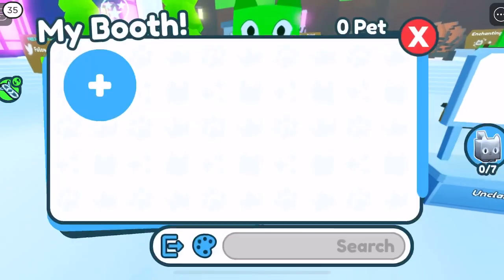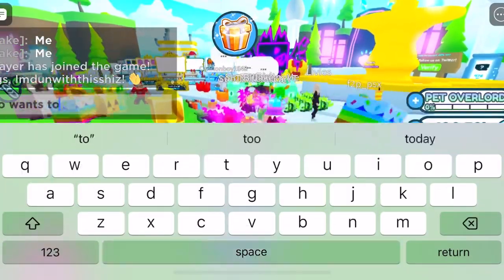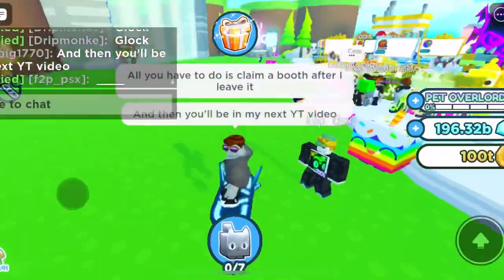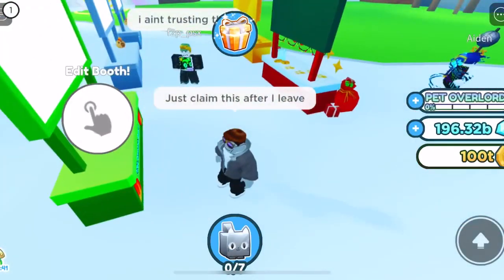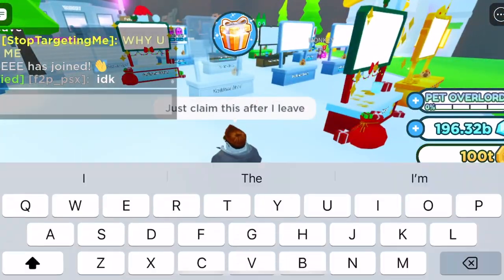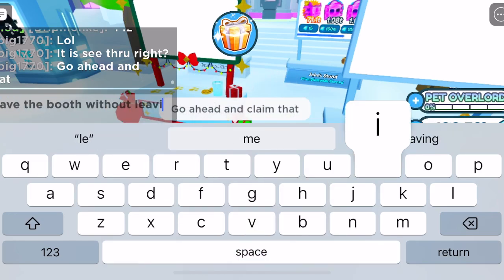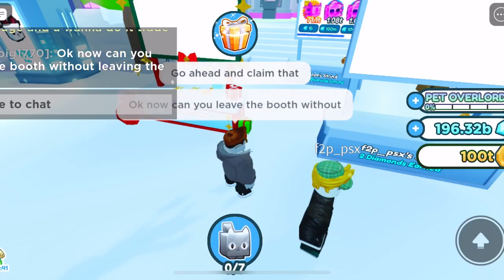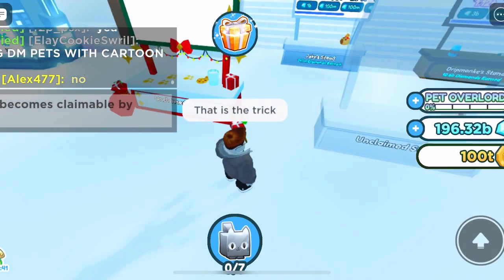Pet Sim X Unclaimed Booth *Bug* Workaround Tips For Trading Plaza | Pet Simulator X | Roblox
*Update 2/2/23* This problem looks to be fixed, so we can get back to normal booth usage again

*Original*

The main thing you’re looking for are booths that are see thru. Those are the only ones that actually work right now in the Pet Simulator X Trading Plaza. Any others that say Unclaimed on them are stuck and can’t be used x so don’t waste your time. Good luck!